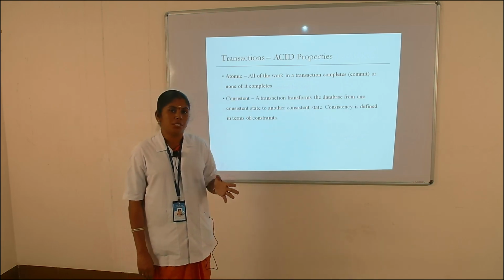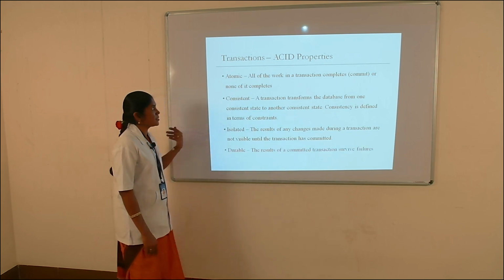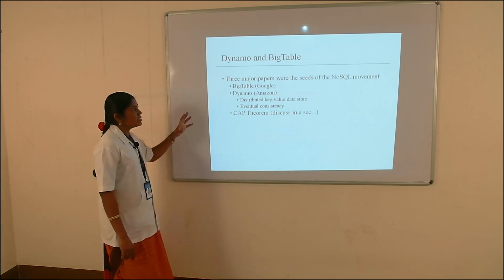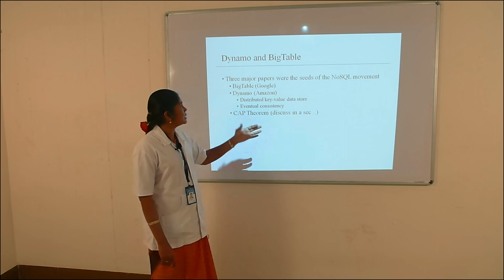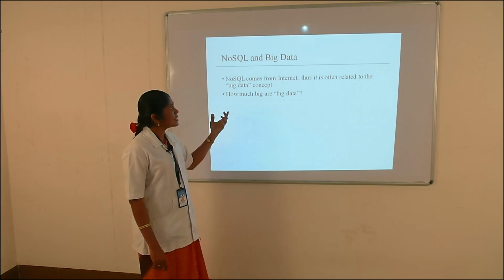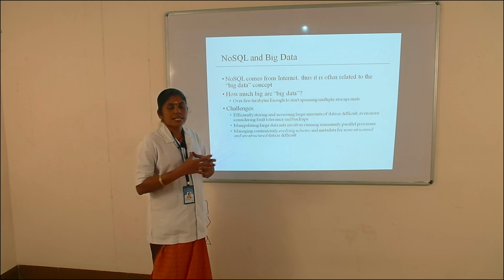NOSQL - DR Mynavathi